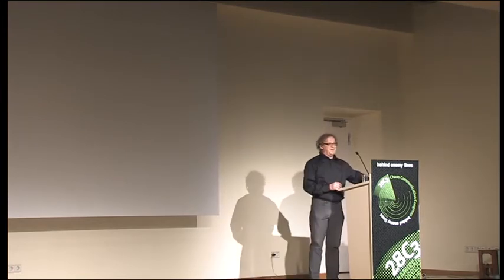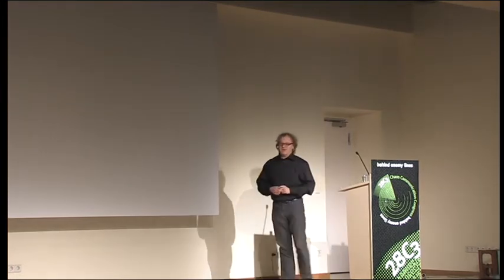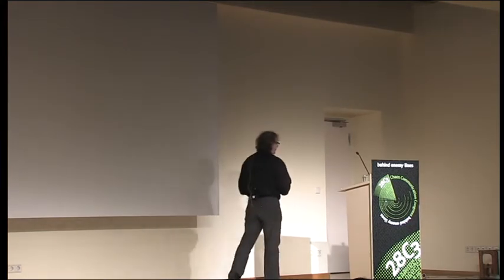28c3: Changing techno-optimists by shaking up the bureaucrats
Brenno de Winter: Changing techno-optimists by shaking up the bureaucrats

Meet the Netherlands: a nation filled with techno-optimists protecting our freedom by puting in place restrictions on what you can do, reducing our privacy and have technology as a solution for anything and everything. When you make a trip we store your details for two years, your airplane meal selection from two years earlier is good data to test with and when migrating the government website we keep the old website running in an unmaintained state. If you have nothing to hide nothing can go wrong and there is nothing you can do.

Well not quite. What would happen if you play the system? If you would take the train and hack the card? What if you were to pick up the resistance you face and use it in your advantage. No matter what the costs would carry on? If you would take some data and show the failures? Not just once but a full month long and call that month Leaktober. What if you would publicly call the failures with our personal data? Ultimately you make a difference. You change the law, you changes the rules of the game and you really can raise the question if storing all that data is really needed. Ultimately people really start to doubt if this is the right way to go.

This is a strategic and tactical story on how you can regain some privacy and data protection. Even though for a journalist this should be normal work, thanks to some people these things become very personal. It ends in criminal prosecution, legal threats, insults, a successful counter hack and ultimately a lot of benefits. But standing up for a cause does work as long as you focus on the stories you want to bring. My story is about hacking the system from the inside, overcoming fear and showing bureaucrats that hackers are people too. The talk is a lessons learnt how a few people can change a nation with hacker beliefs if they really want to. A guideline on how to make a difference by hacking the system you want to change. Where you can even make huge mistakes, but with some luck you can win a world. How you can make your critical voice be heard. Zillions of lessons learnt.